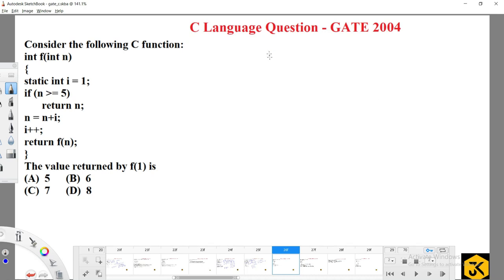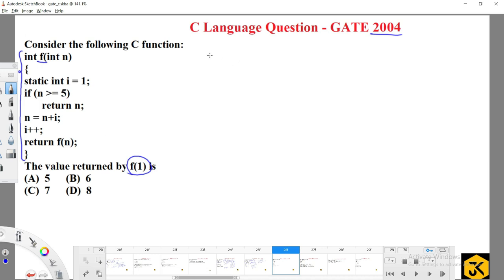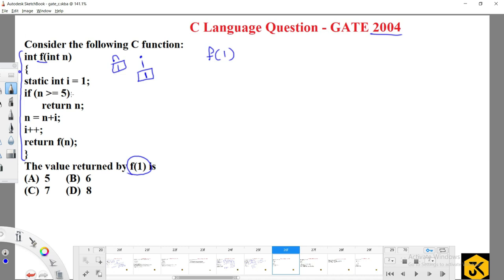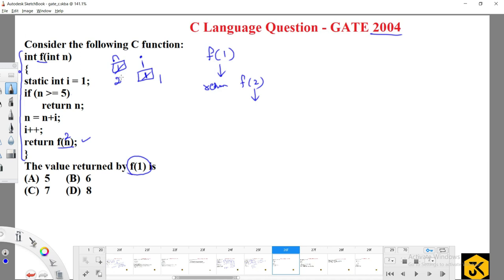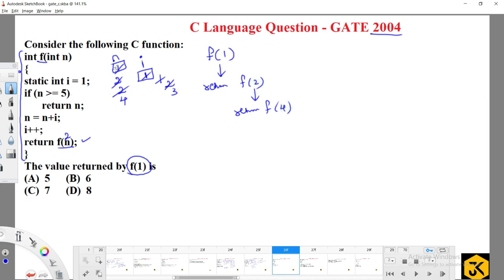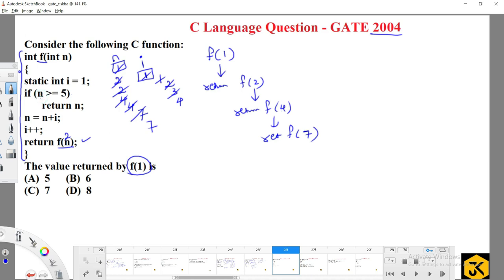96 || GATE CSE 2004 || C Programming || Question on functions & static - Program Tracing – Debugging